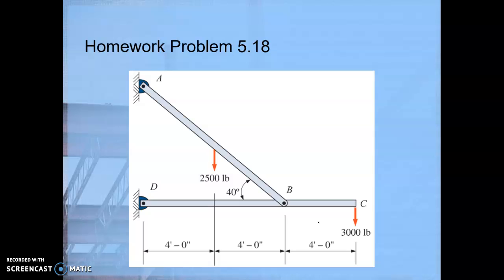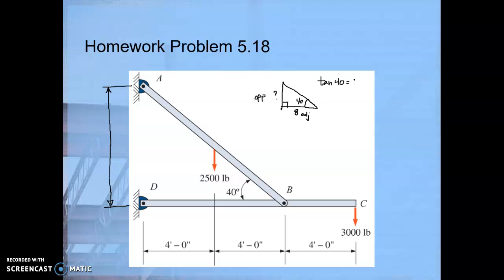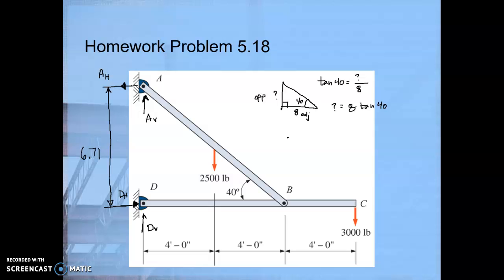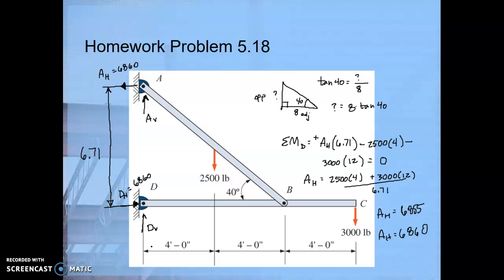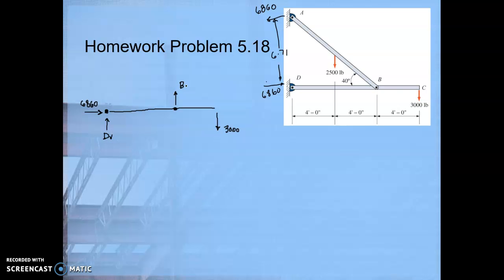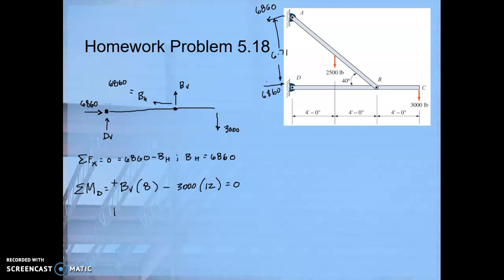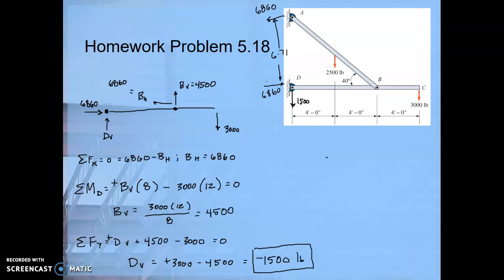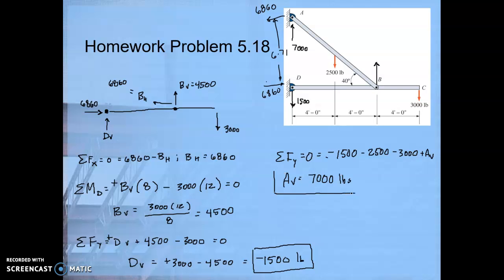MECH 2200 ch5 pt10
Problem 5.18